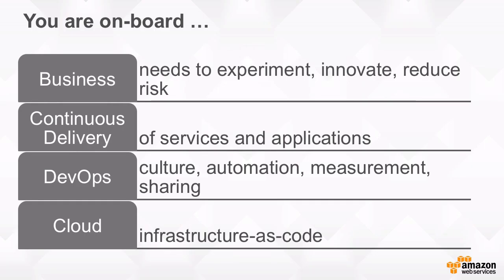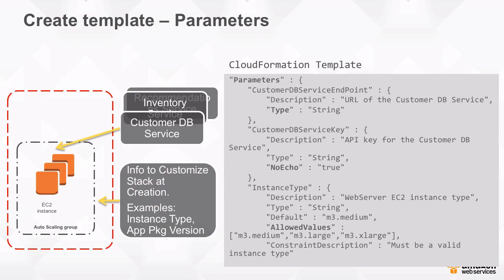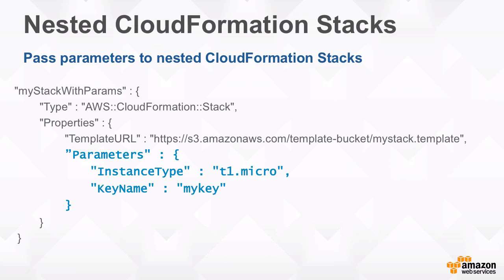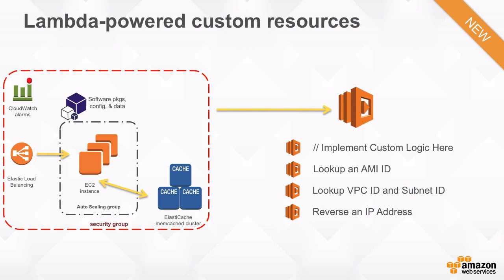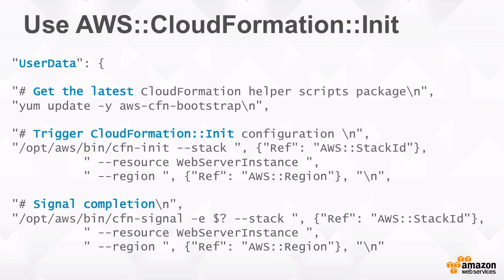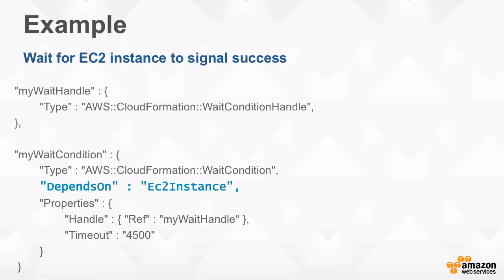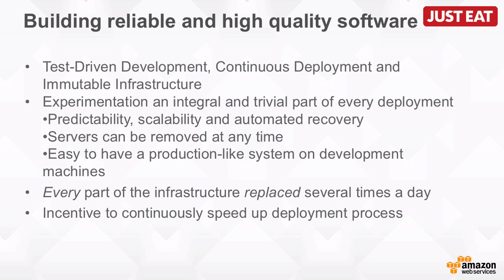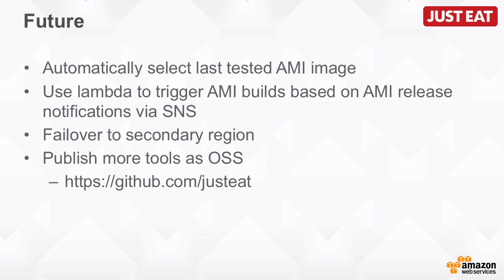Deep Dive : Infrastructure as Code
In this session recording from AWS Summit London 2015, AWS Solutions Architect Steven Bryen is joined by Rajpal Singh Wilkhu, Principal Engineer at Just Eat, to discuss how defining your Infrastructure as Code can speed up the delivery and deployment process for your applications and improve their reliability once in production.